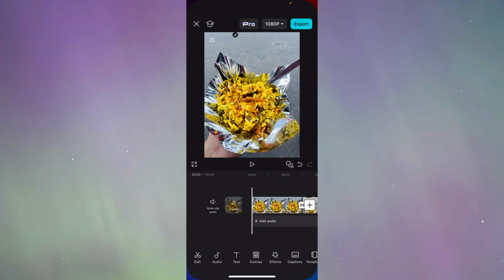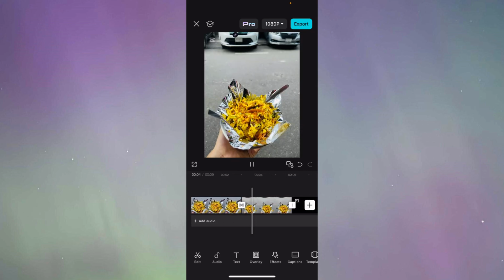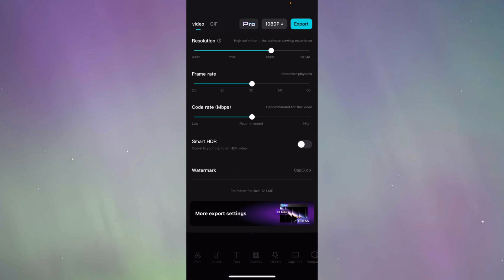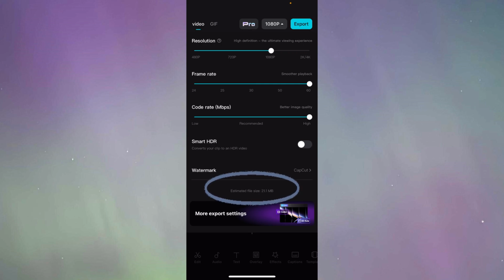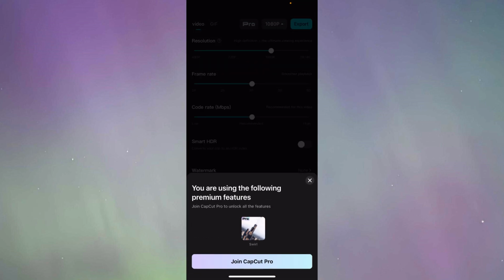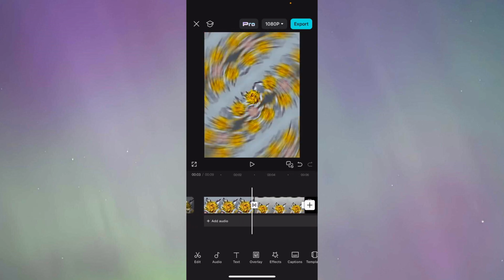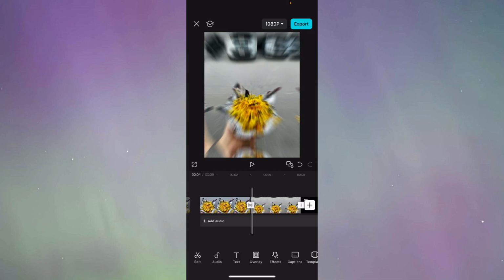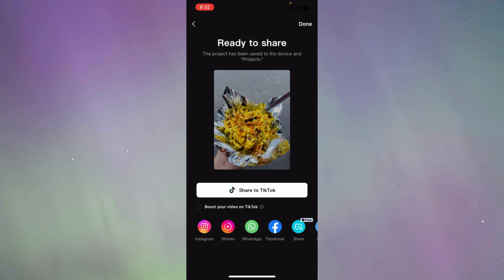How to Save Video in CapCut Into Gallery ( 2024) | Export CapCut Video | Easy Guide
Looking for a guide on how to save video in CapCut into gallery? In this video, we'll guide you on how to export CapCut video.